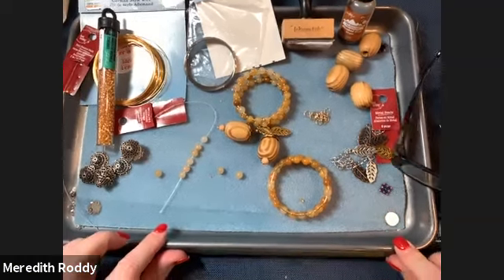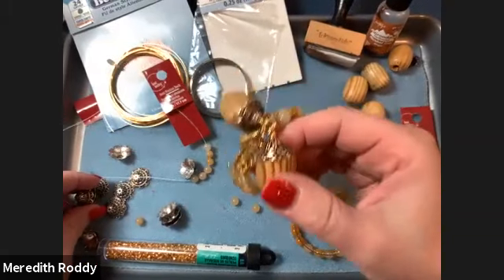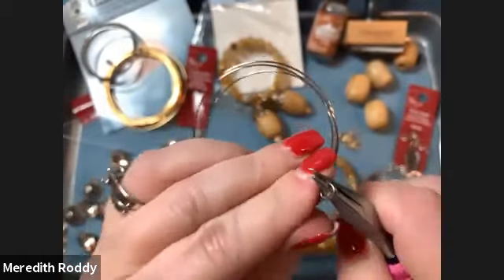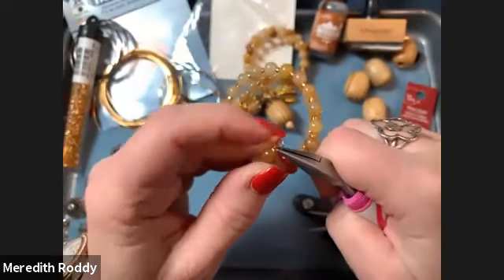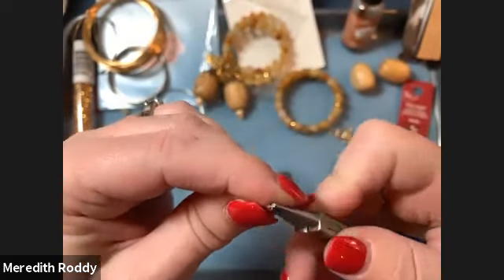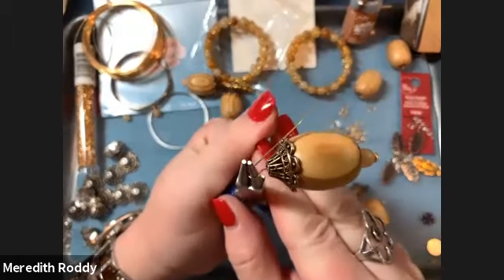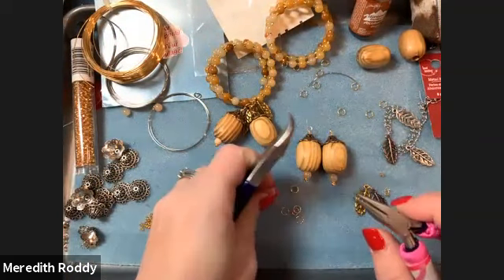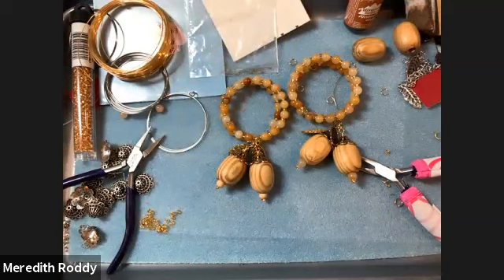Online Class: Thanksgiving Napkin Rings | Michaels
SUPPLIES:
Beadalon® German Style Wire, Round, 24 Gauge
Remembrance™ Stainless Steel Memory Wire Bracelet
Bead Landing™ Gold Jump Ring Connector, Assorted
Tim Holtz® Alcohol Ink Set, Cabin Cupboard
Bead Gallery® Natural Wood Oval Beads, 25mm
Bead Gallery® Multicolor Metal Leaf Beads, 22mm
Bead Gallery® Amber Mix Citrine Round Beads, 6mm
Toho® 6/0 Japanese Glass Seed Beads, Silver-Lined
Bead Gallery® Silver Metal Cap-shaped Beads, 18mm
Beadalon® Sparkle Chain Nose Pliers
Beadalon® Sparkle Round Nose Pliers
Beadalon® Nylon Jaw Flat Nose Pliers
Beadalon® Memory Wire Shears